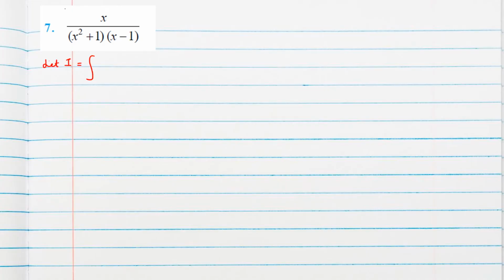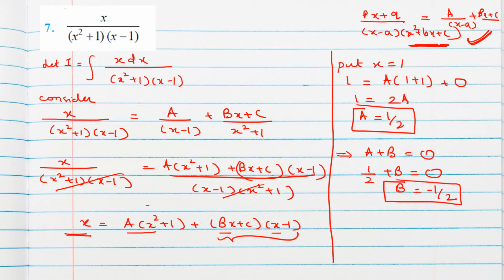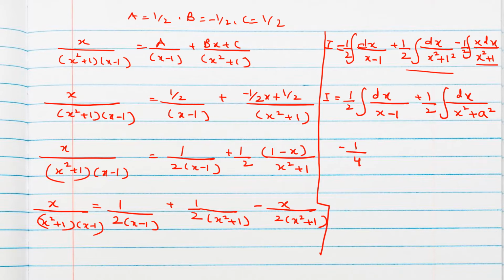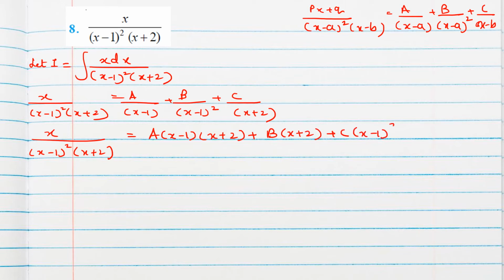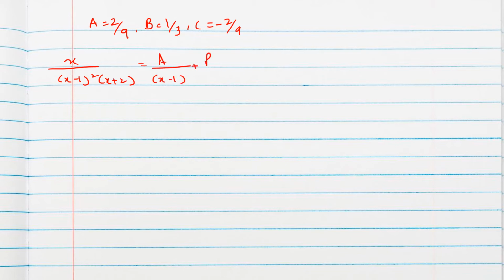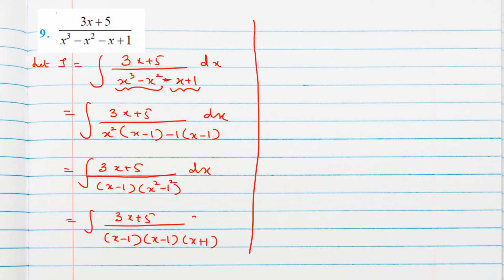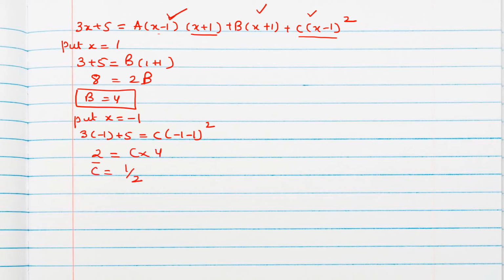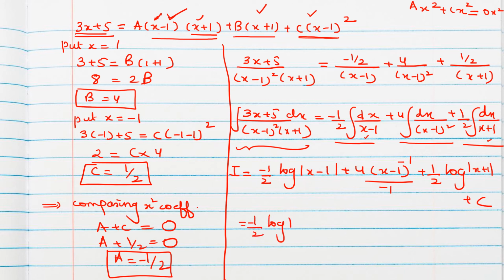Integration || Exercise 7.5 || Question 7 to 9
Hello students,
For more videos of class 12

MATRIX

DETERMINANT

INTEGRATION